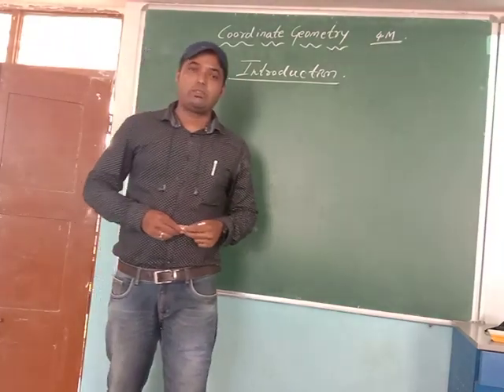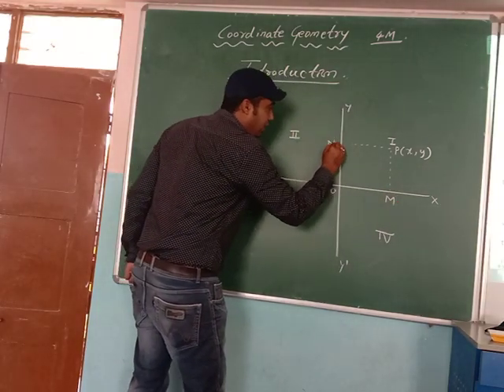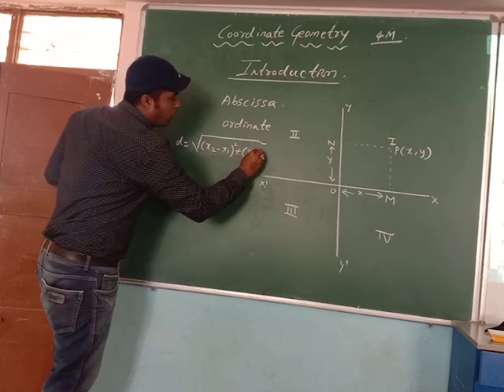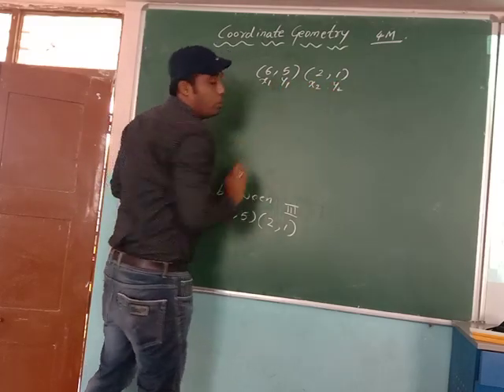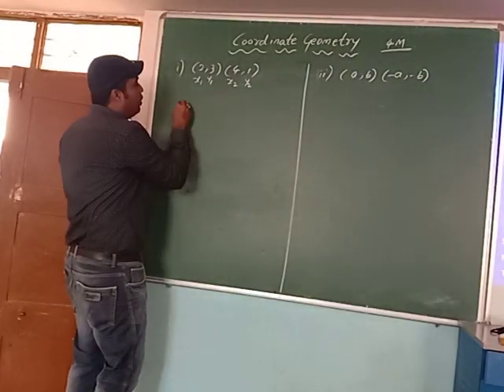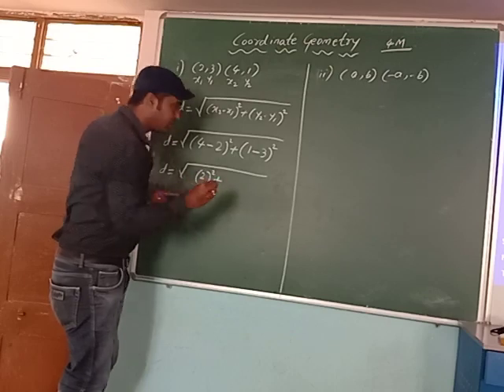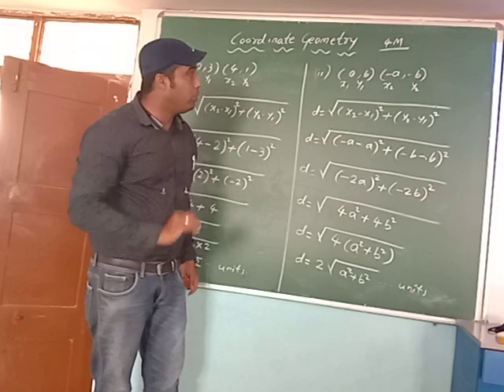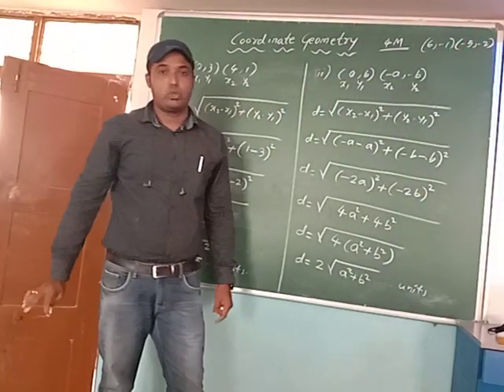COORDINATE GEOMETRY Video 01